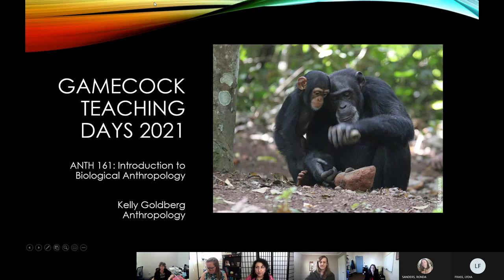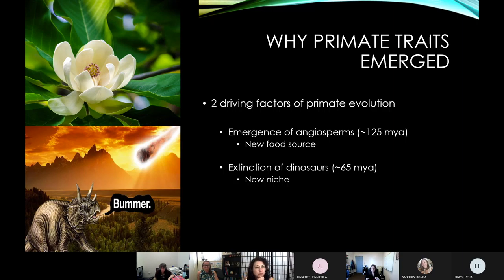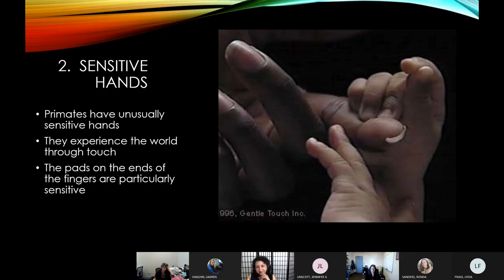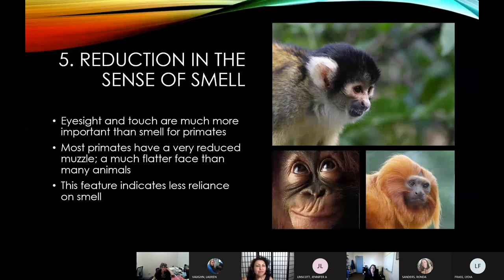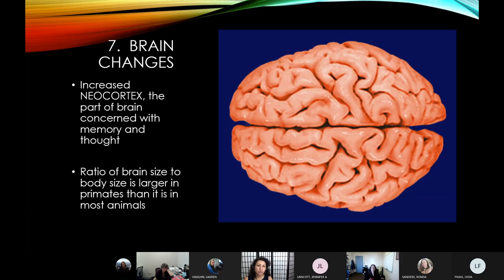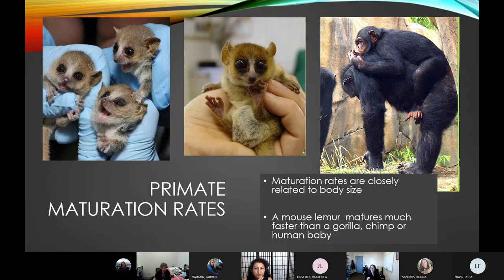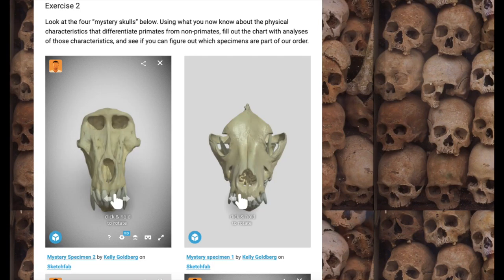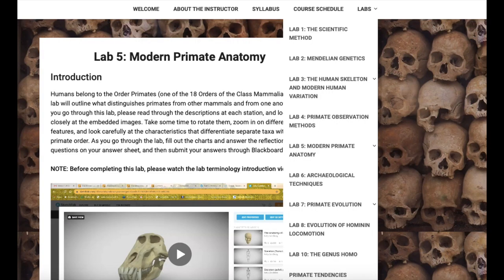GTD Rewind: ANTH 161 & Virtual Labs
Join Kelly Goldberg from UofSC's anthropology department to learn about innovative ways for bringing online labs to the virtual classroom!